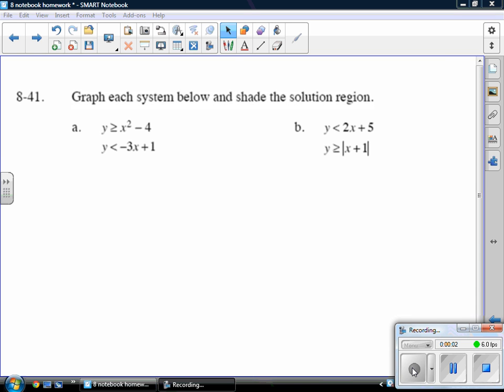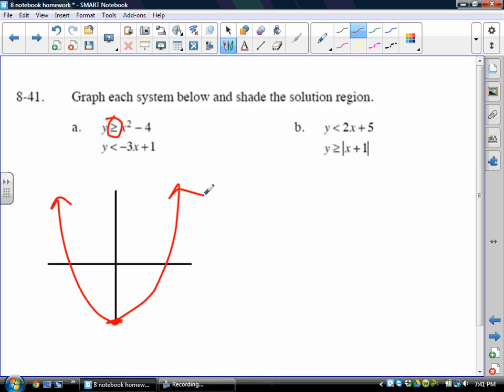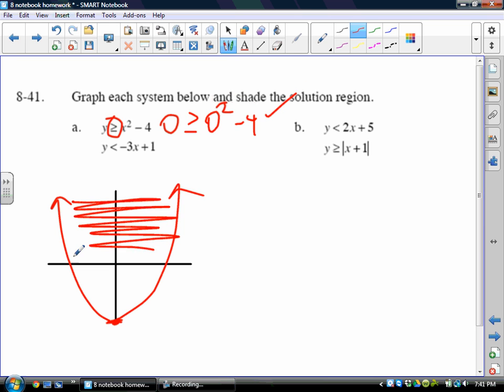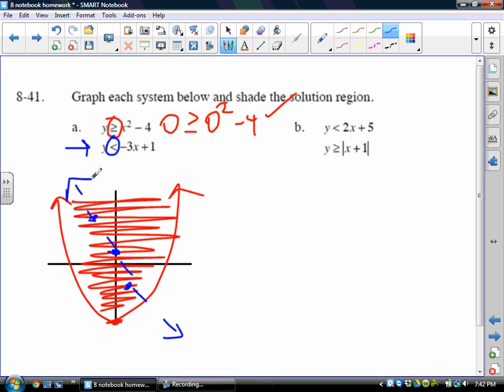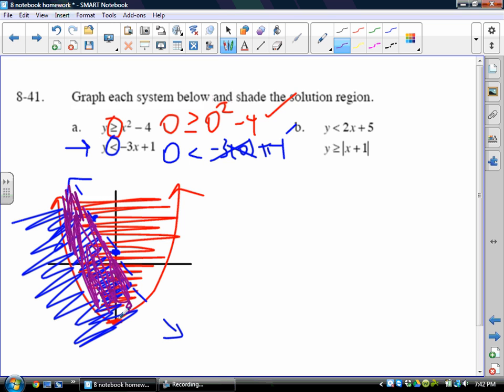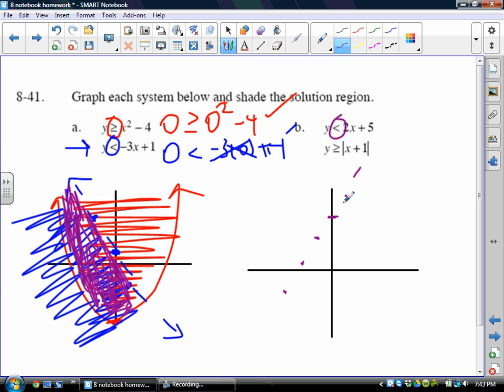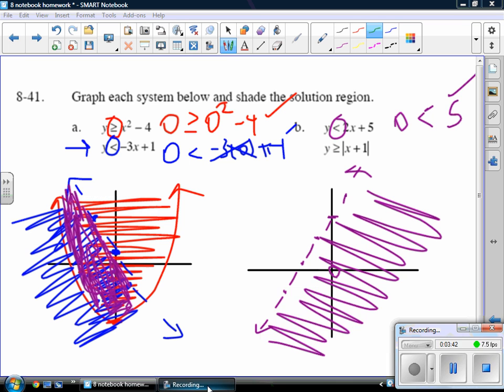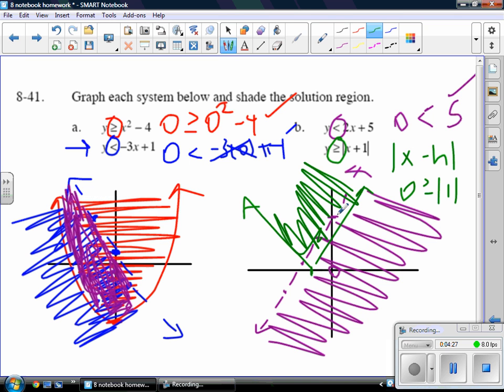Problem 8 41